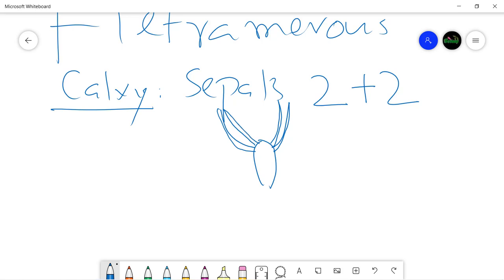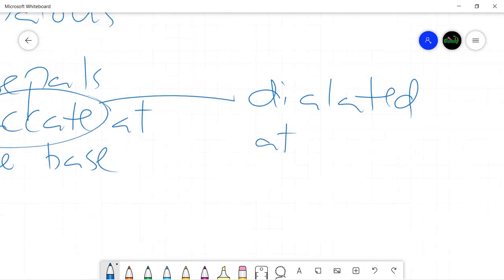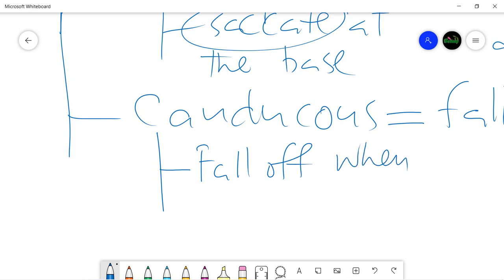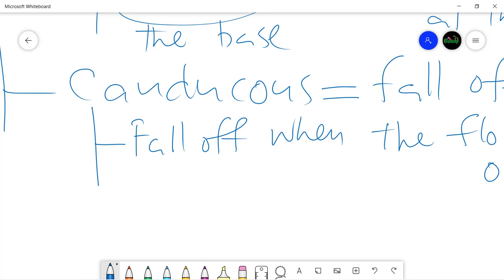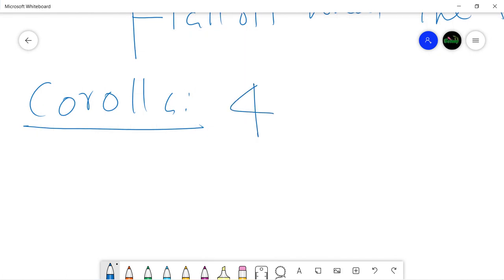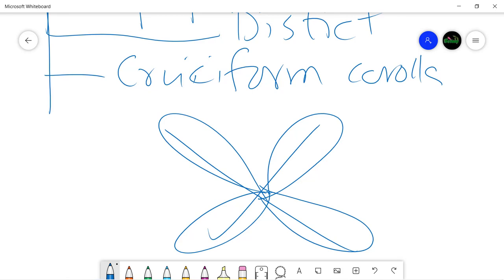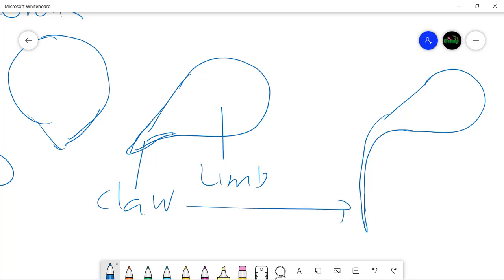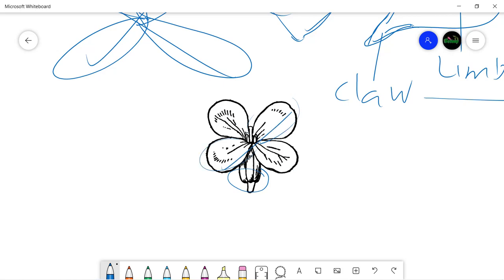FAMILIES – BRASSICACEAE PART- VI REPRODUCTIVE 2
In this video the Calyx and Corolla of Family Brassicaceae have been Discussed.